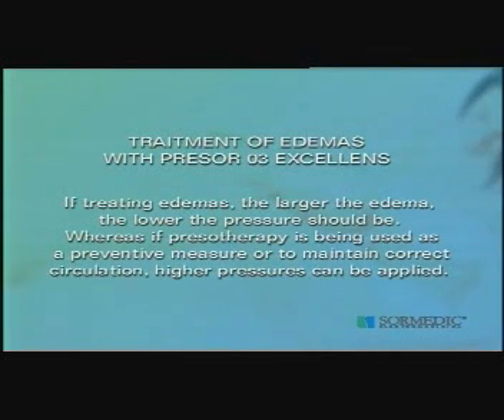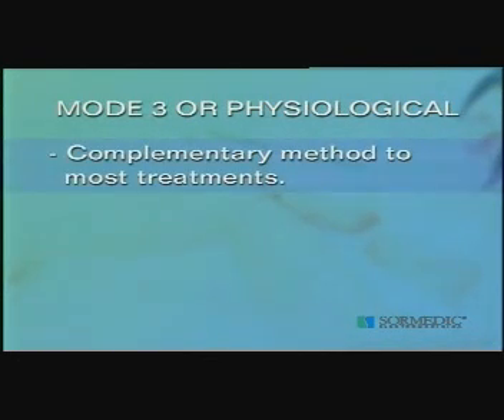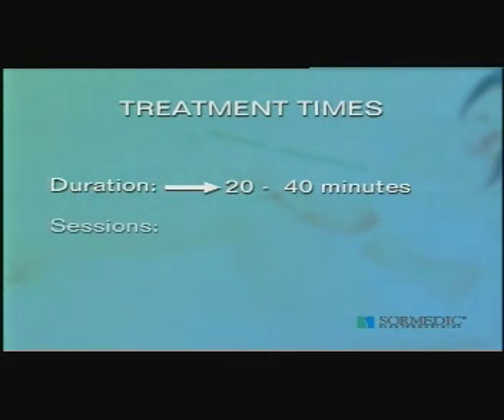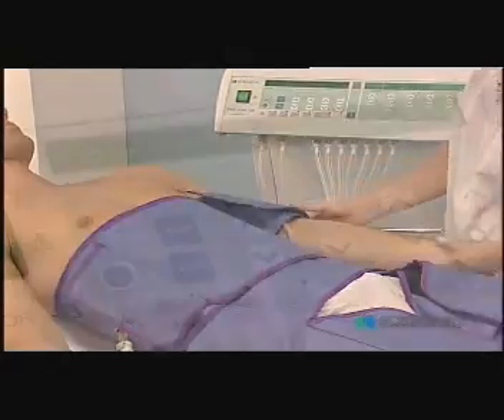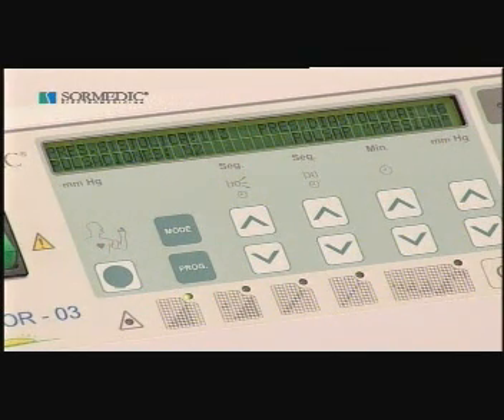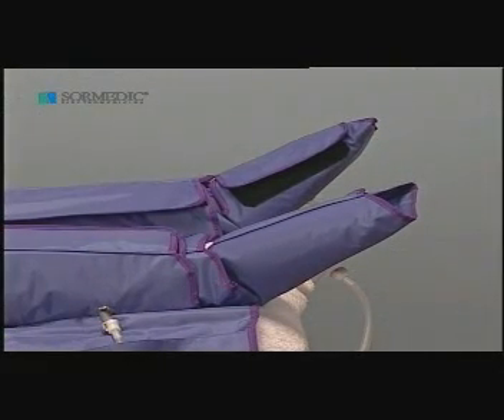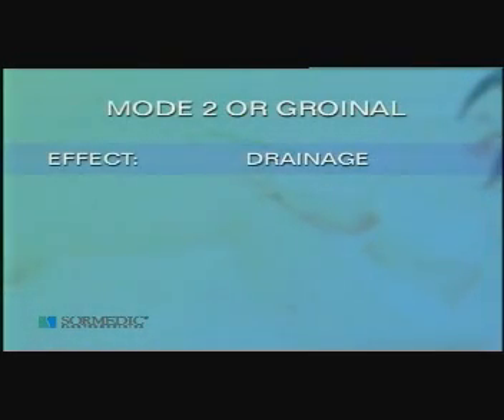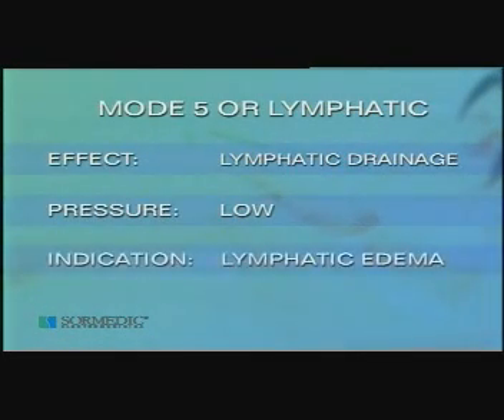PRESOR 03 - Part 3 of 4 - Sorisa - Distributed by Nazih مجموعة نزيه | Nazih Cosmetics